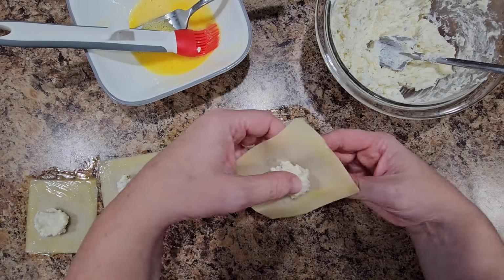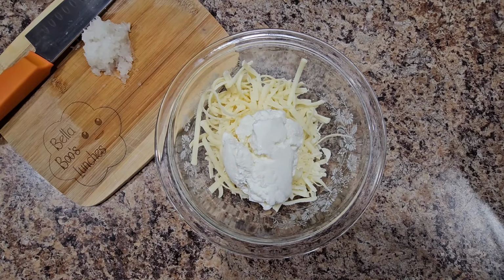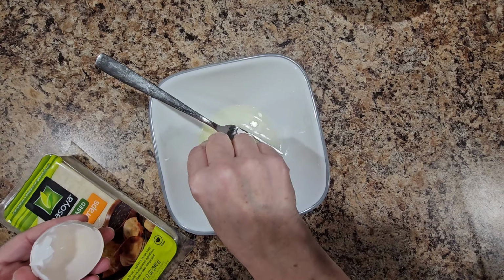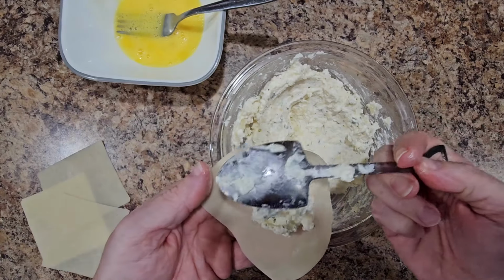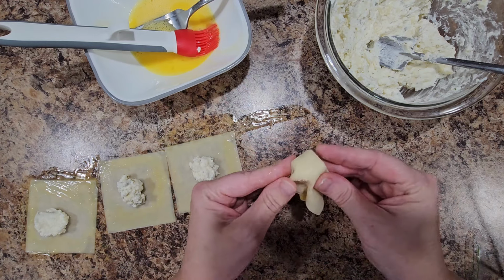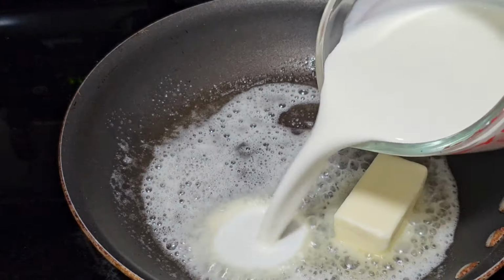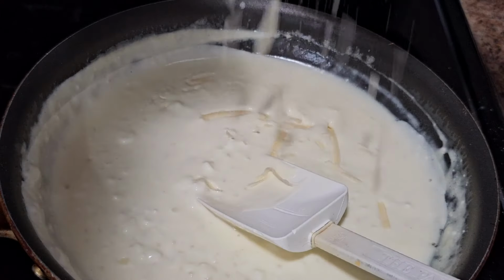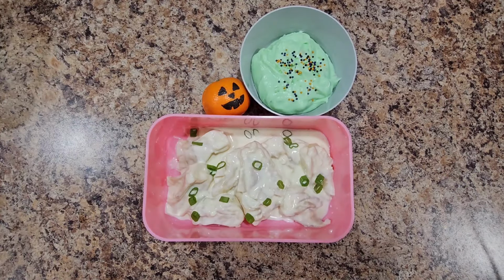Ghost 👻 Ravioli | Halloween Dinner idea!! | Make this recipe!!!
I tried looking for this recipe but as it turns out I used multiple recipes. I usually will find a few things I like about recipes and then combine them all with what I know I prefer. Here is where I got the main idea for the ghost shape

LUNCHBOX LINKS

Planet box

To find the items we use in our videos

Links I use to save money THAT ACTUALLY WORK!
Groceries:
Gas:
Upside-

I've been making lunches for years now! When I first started uploading videos to YouTube I had no idea anyone else was interested in lunches. Making Bento styled lunches for kids has been so fun. I get my inspiration for the lunches from Pinterest sometimes but mostly from my love of playing with food. Good has shafts looked like something else to me. A cookie could be a bear or a carrot could be a pencil. Sometimes I start making a lunch with no plan and I'm still amazed at the end result. How did I even create that cute lunch! 😆 If you are interested in making fun lunches for kids I highly suggest just playing around with your food. Bento boxes make it easy. No matter what you put into each spot the end result always looks cute. Adding decorations just brings it up to excellence. Frequently asked questions: 1)How old is Bella: She just turned 11! 2)Are you married: Nope, happily divorced. 3)Where do you live: South Dakota 4)What do you do with the crusts of the bread: Eat them 5)Do you have any other children: no 6)Why are you still using lunch boxes if she's eating at home: It's fun. We have them might as well use them. It's less dishes to wash. We like them. The world is crazy so lunches should be fun. 7)Is Bella in speech?: Yes 8)Are you a single mom: Yup :) Why? Do you know my future husband??? I make a small percentage fee when you click and shop on these links. The cost to you is the same. I only recommend things I use and love.